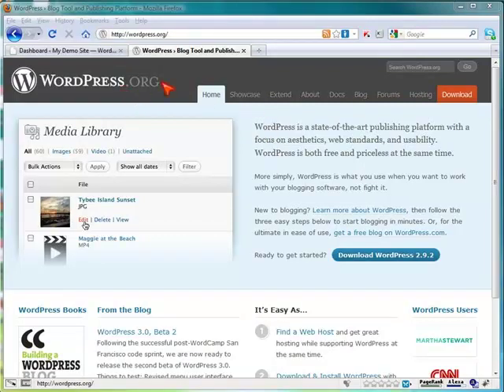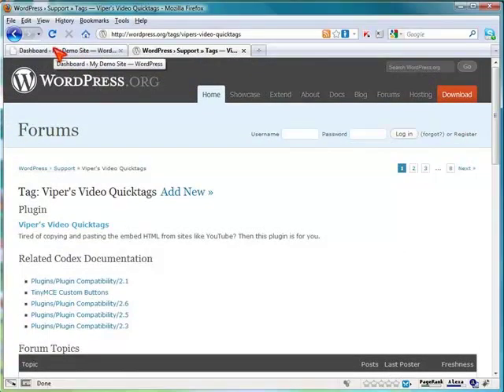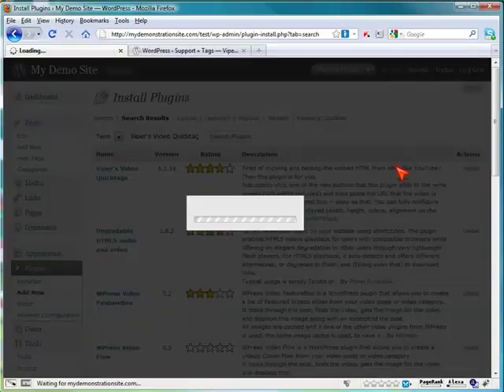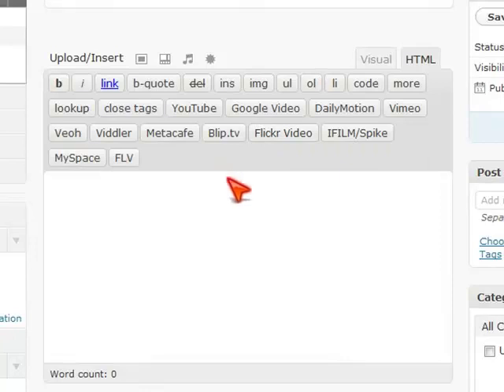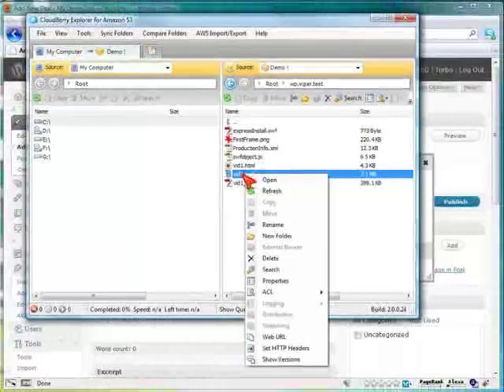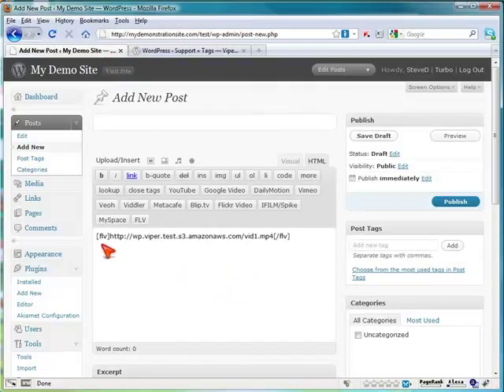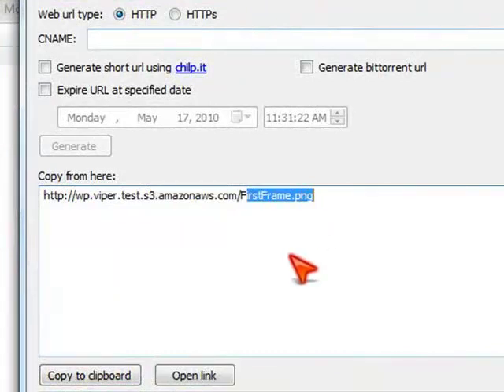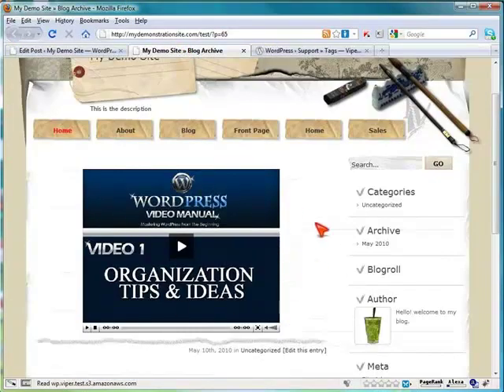Created by Camtasia Studio 639